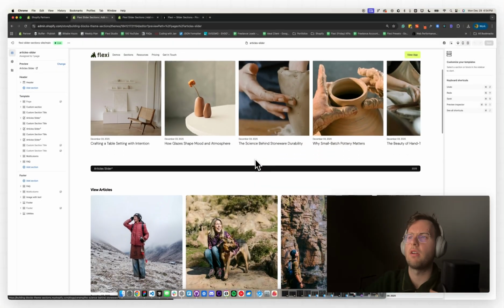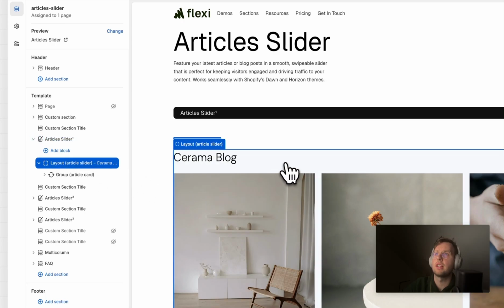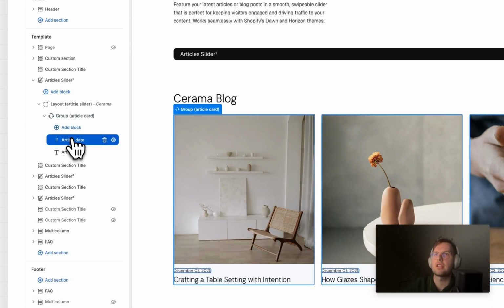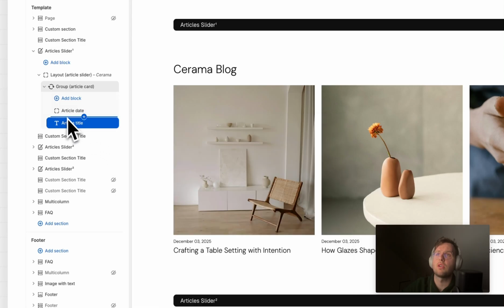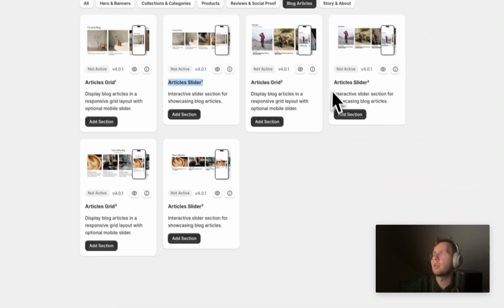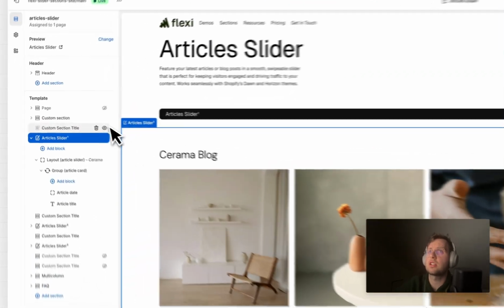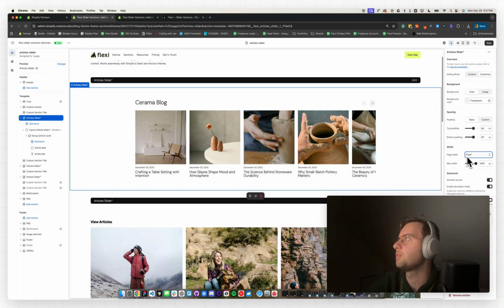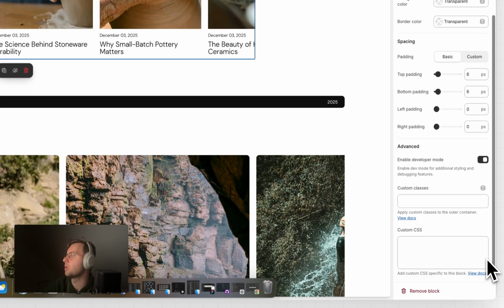How to add an articles slider section to any Shopify theme (2026)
Learn how to add articles from a blog to any theme in Shopify. This section can be placed anywhere in your theme: home page, collection page, product page, and etc...